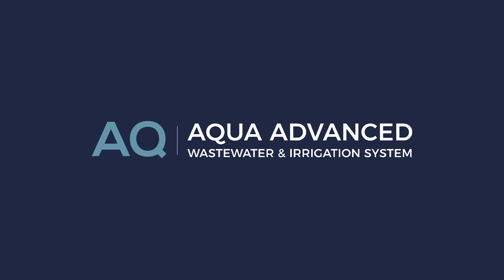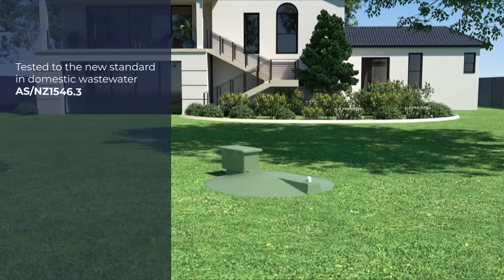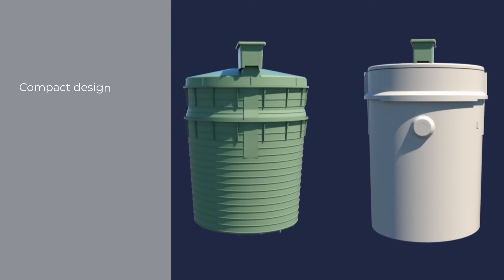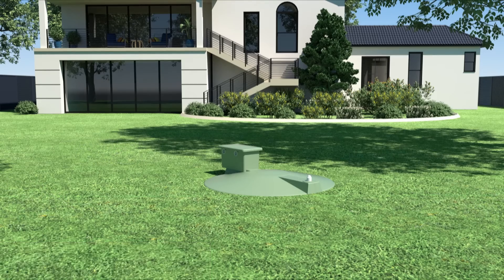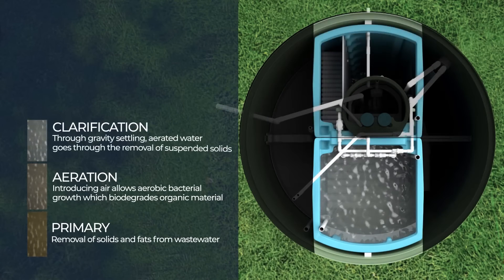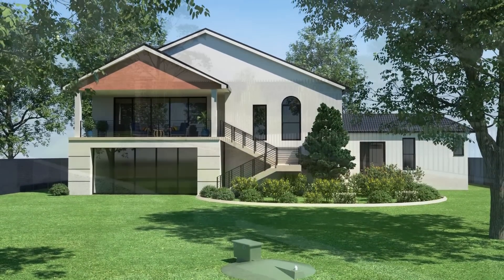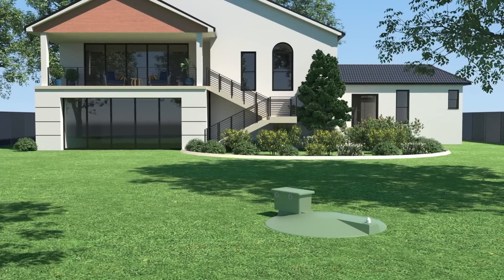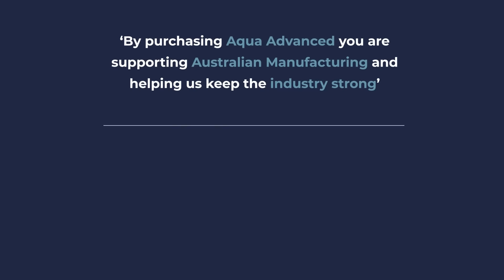Introducing: Aqua Advanced Wastewater System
The Aqua Advanced Wastewater & Irrigation System is designed to treat all of the wastewater from your laundry, kitchen, and bathroom so that it can be safely reused on your lawn and garden.

Required for properties that do not have access to main sewer lines, Aqua Advanced uses similar processes and technologies to that of the sewage treatment plants used in large townships and cities.